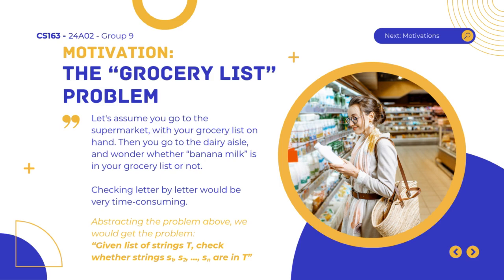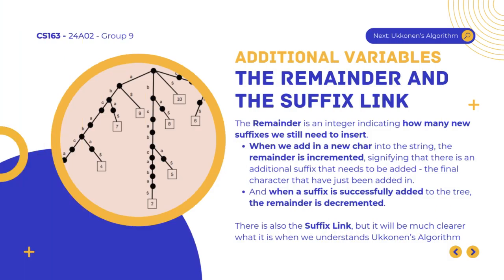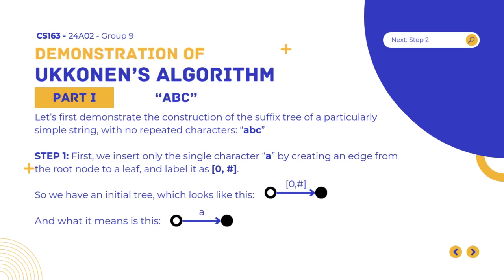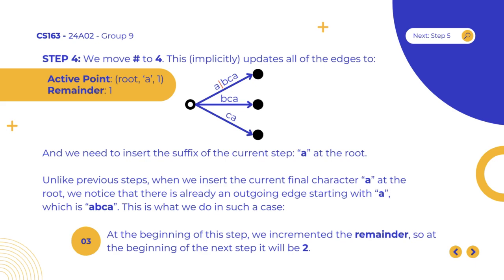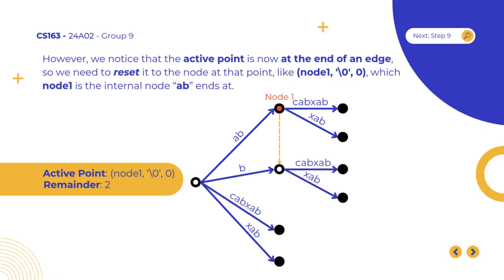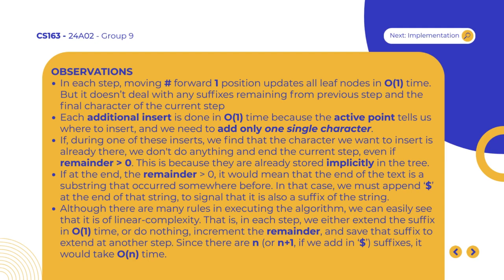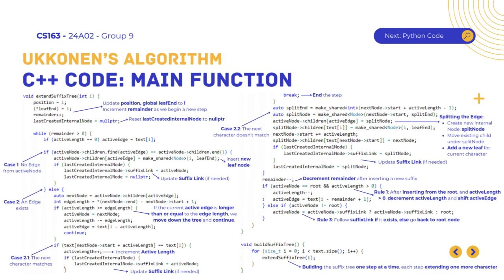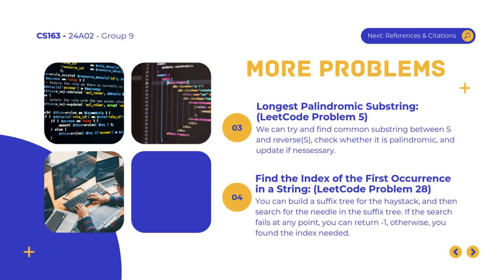[CS163] [24A02] Seminar - Suffix Tree - Group 9